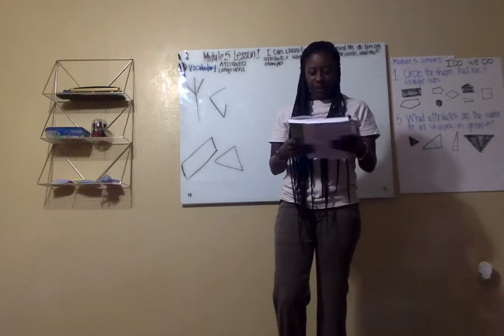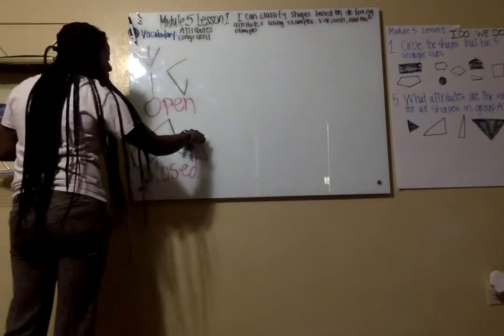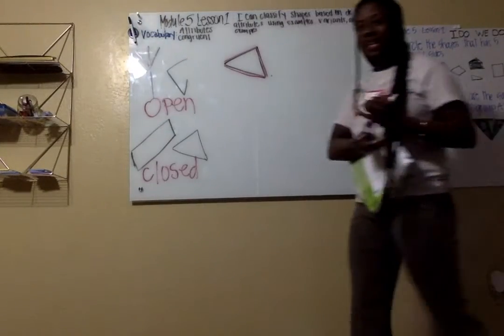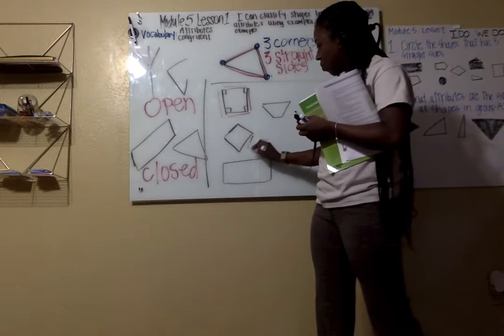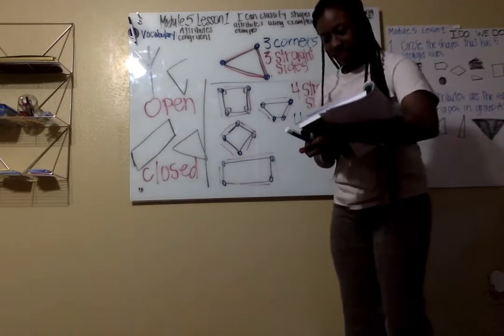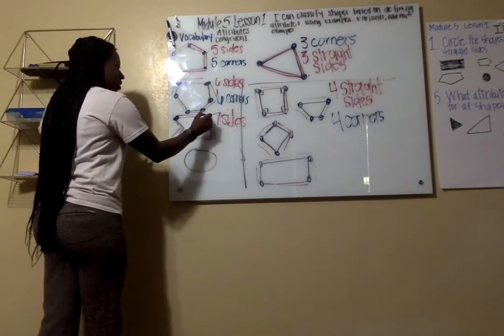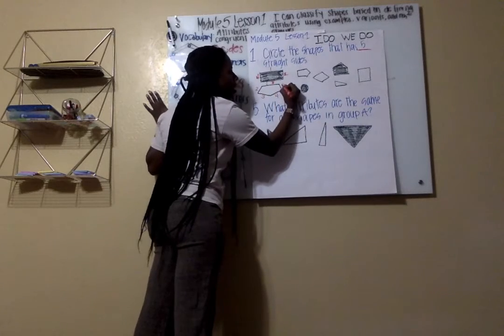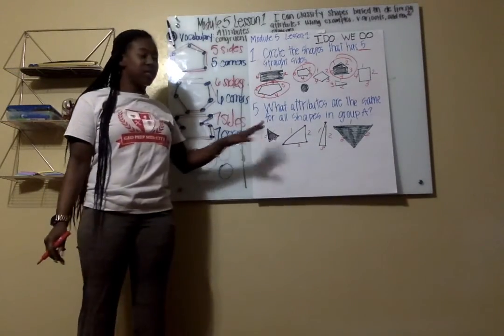Eureka Math Module 5 Lesson 1